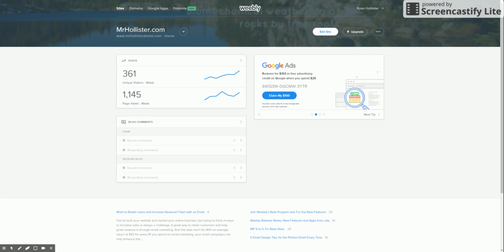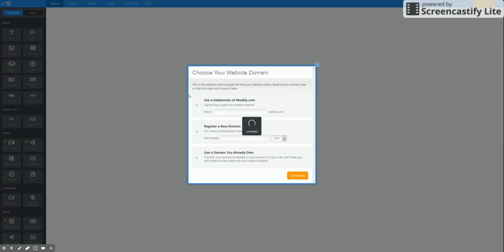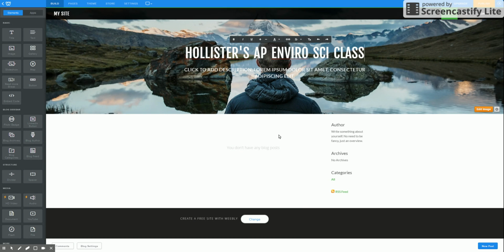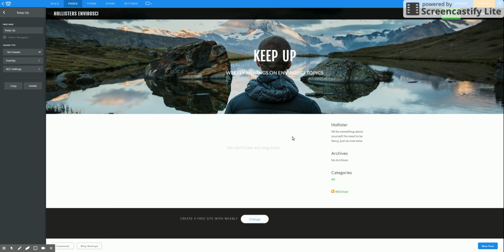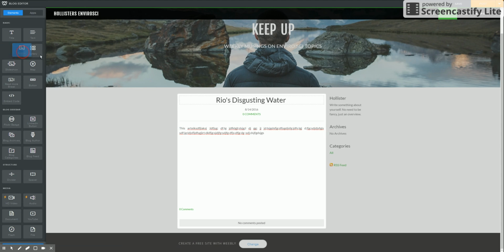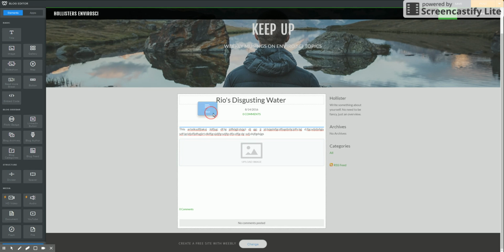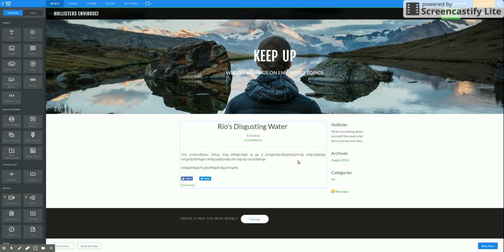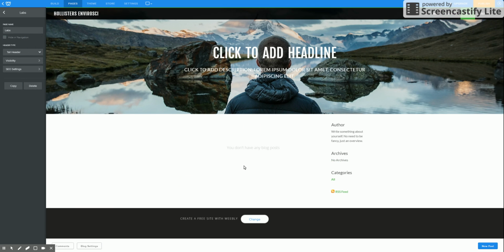Creating a Weebly Page for Hollister's EnviroSci Class